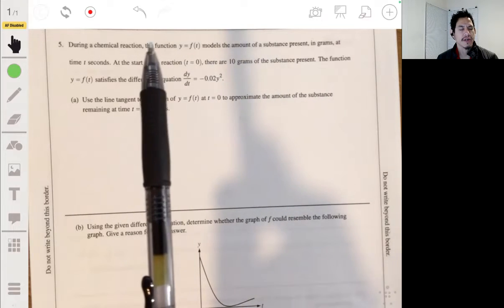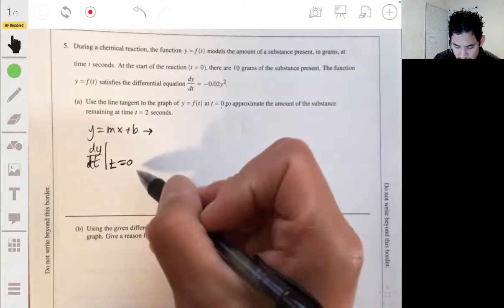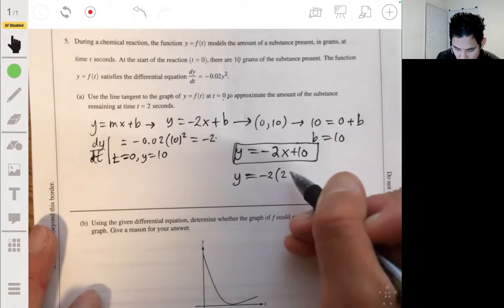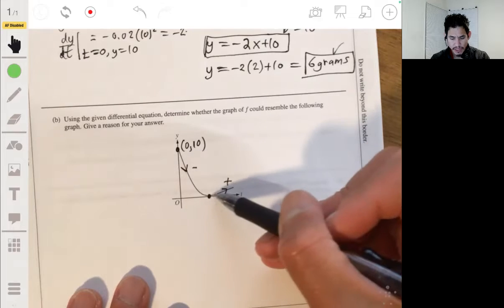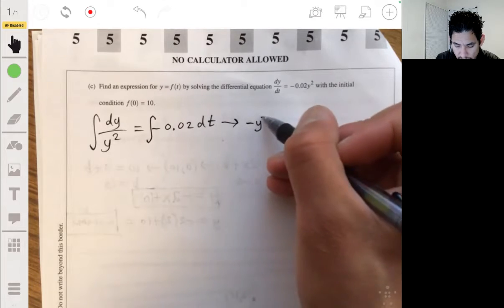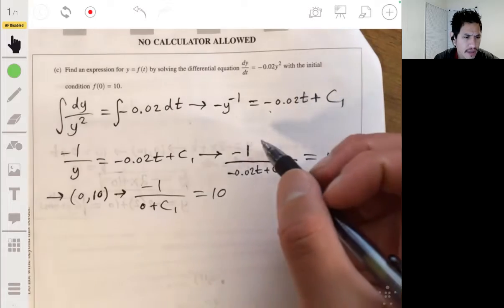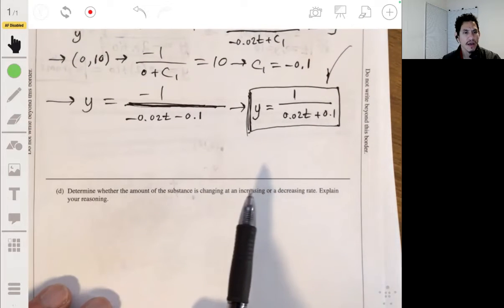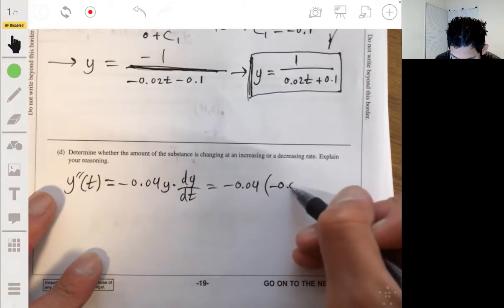2018 AP Calculus AB Practice Exam Free Response Question #5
In this video I go over Problem 5 from the Free Response FRQ Non-Calculator Section of the 2018 AP Calculus AB Practice Exam.